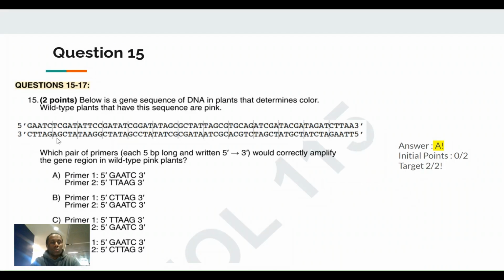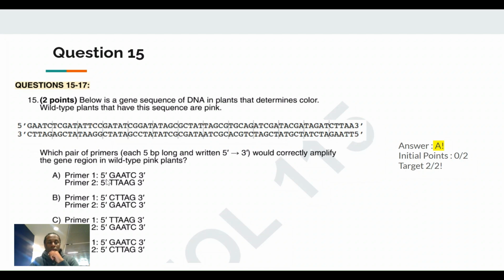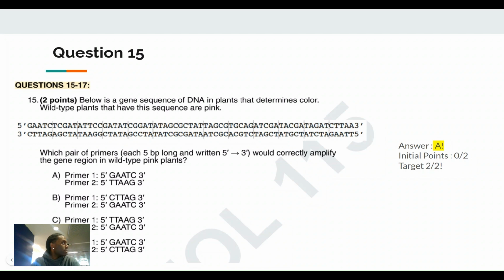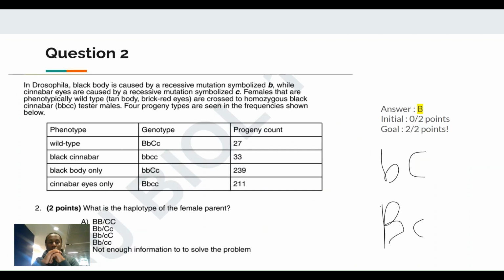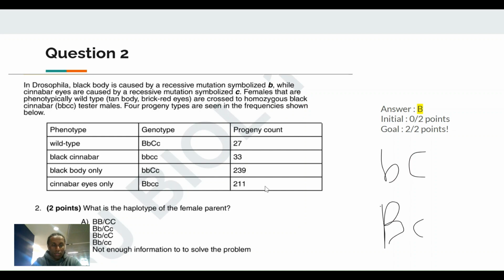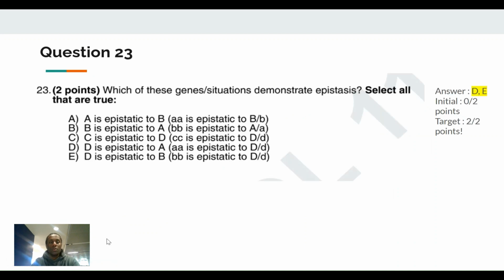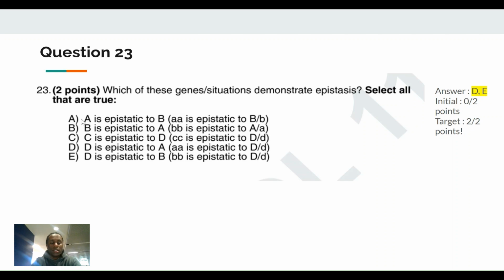Exam Regrade Submission